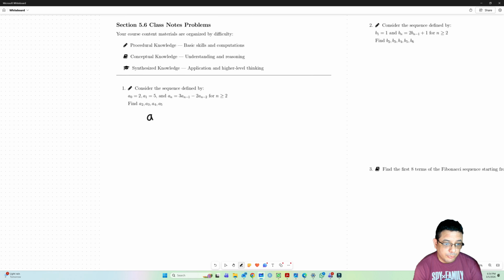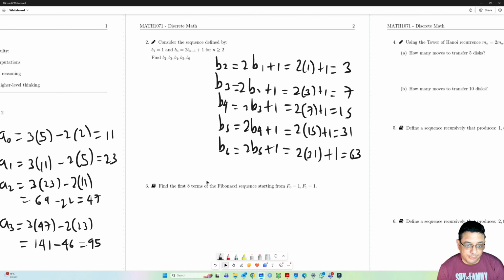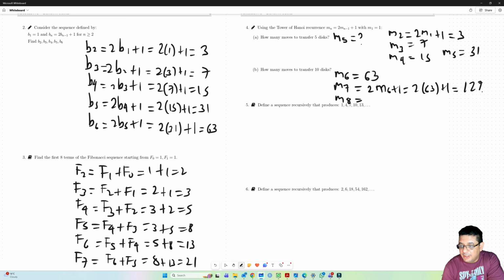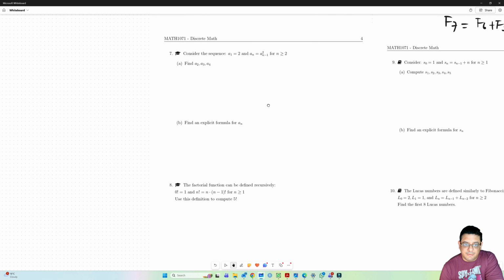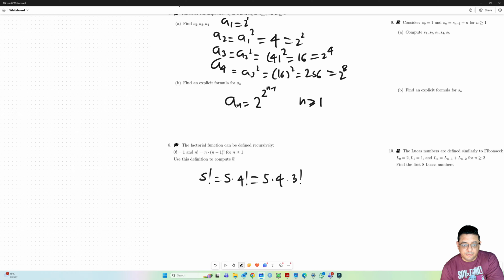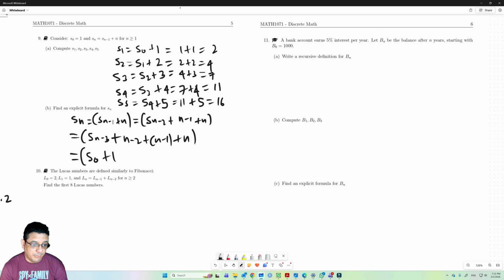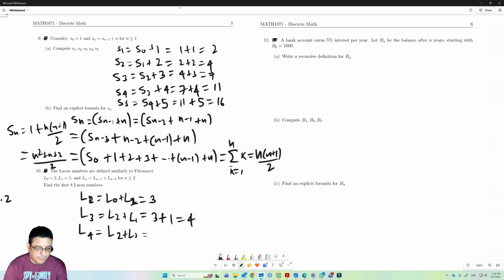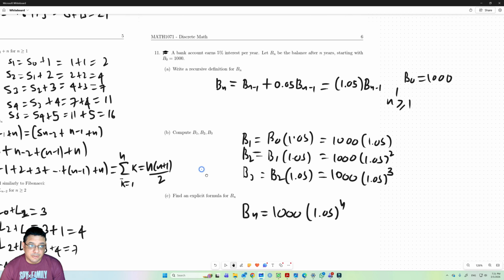Math 1071: Section 5.6 Examples